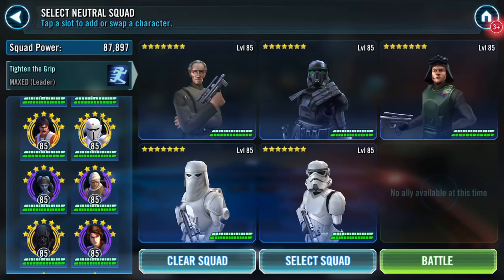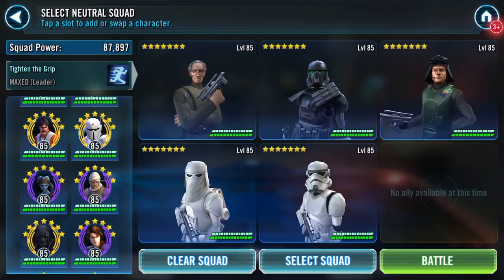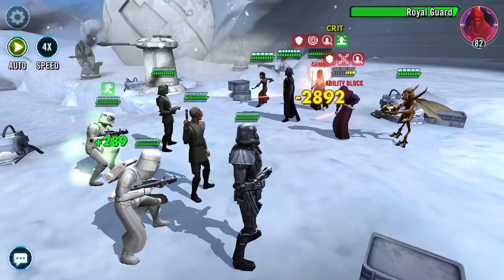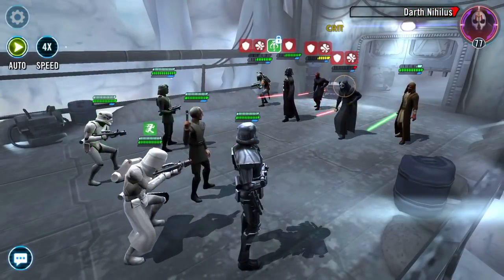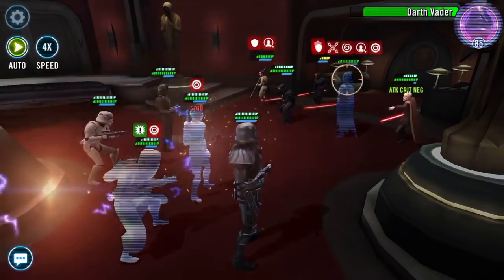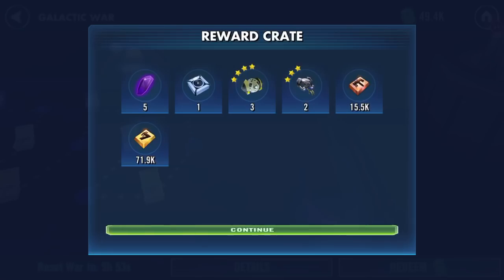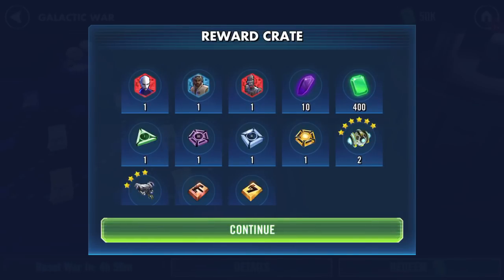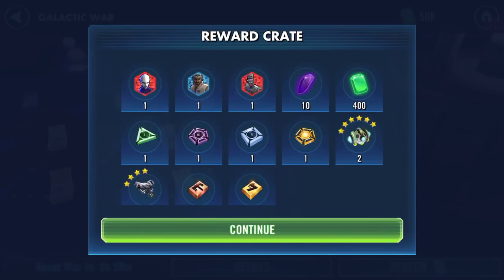Galactic War Tarkin Imperials Time Trial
Hagar (link below) has thrown down a challenge. how fast can GW be cleared

These are my attempts